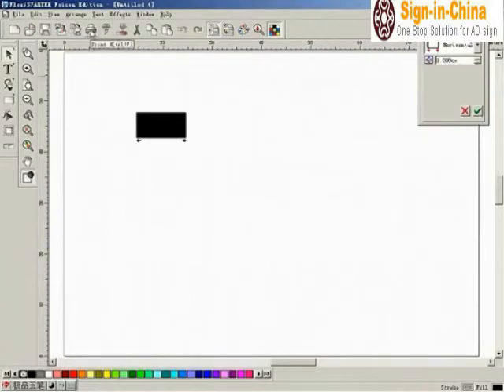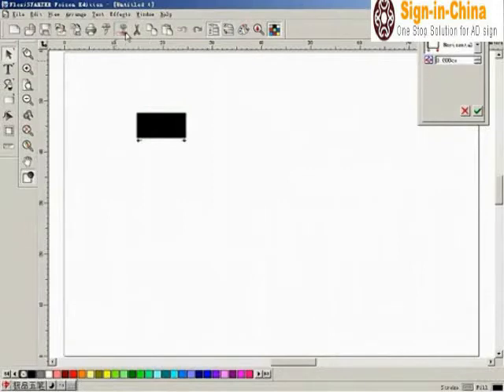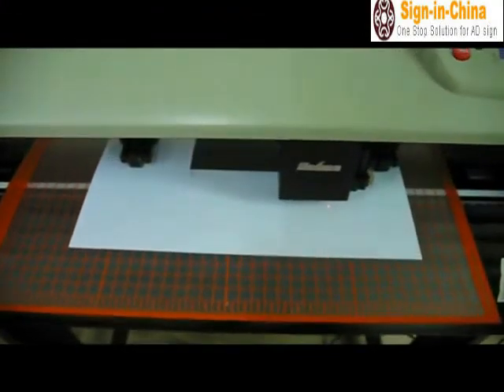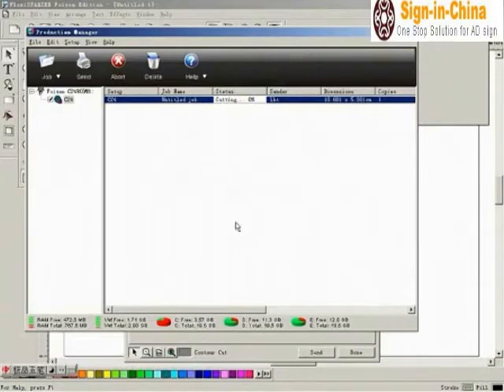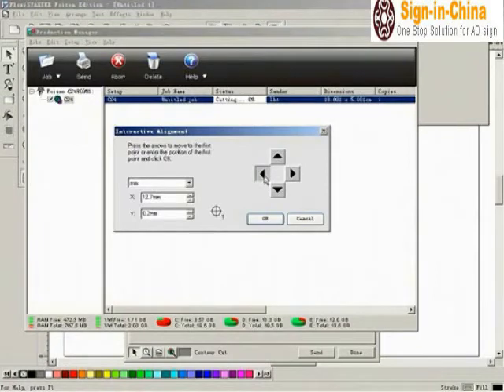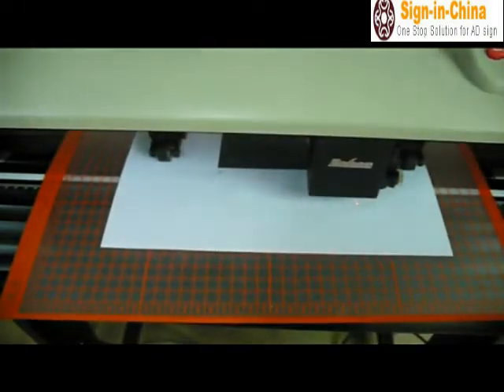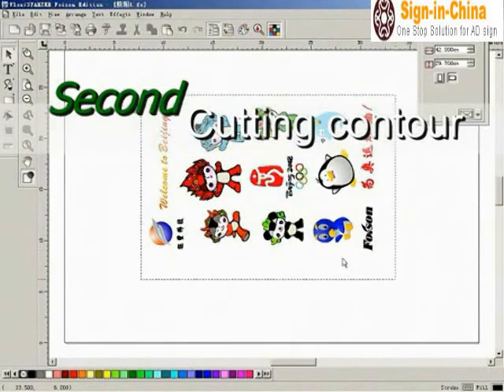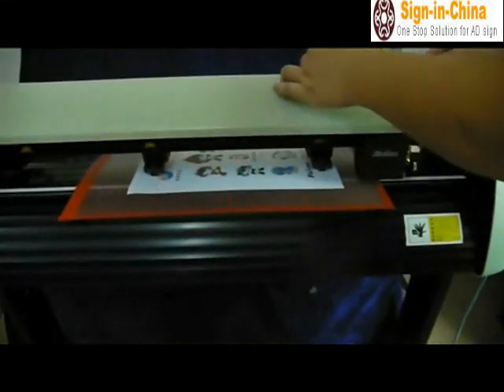How Vinyl Cutting Plotter Compatible with Mac System works?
cutting plotter will be useful for your business; it is designed for both home and office use. This vinyl cutting plotter will make your work easier and faster in making any kind of design.